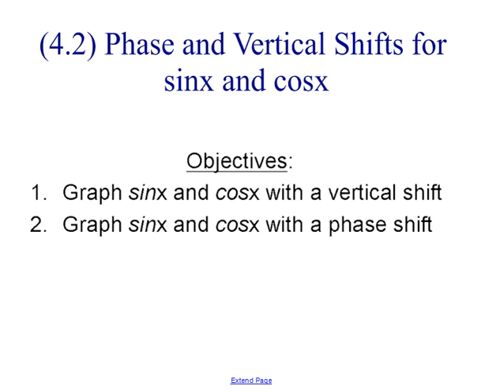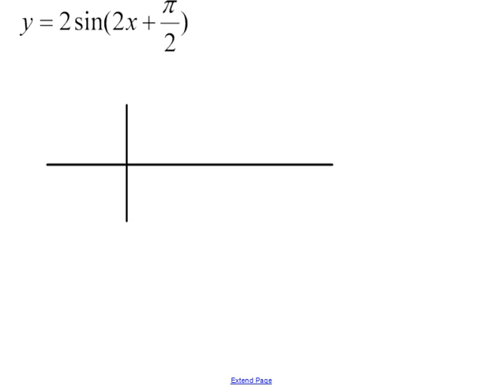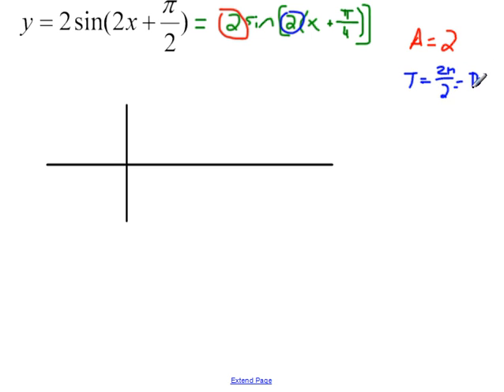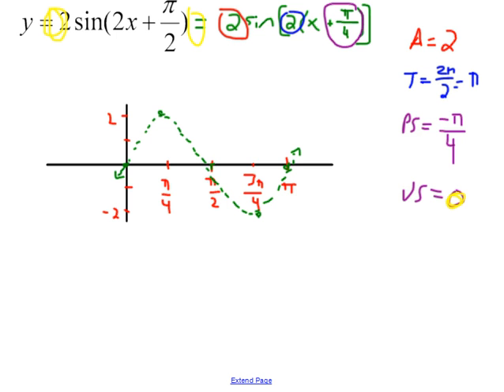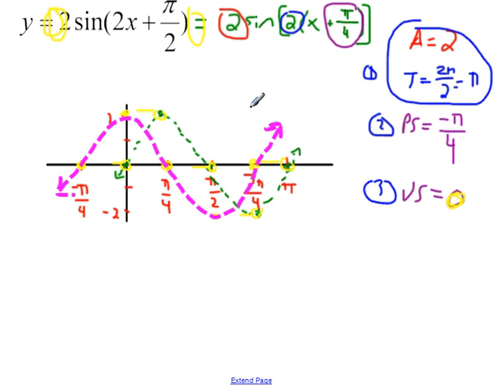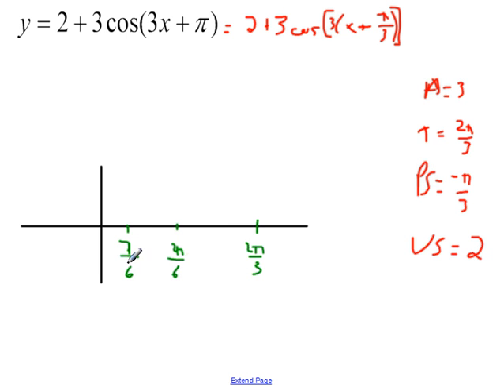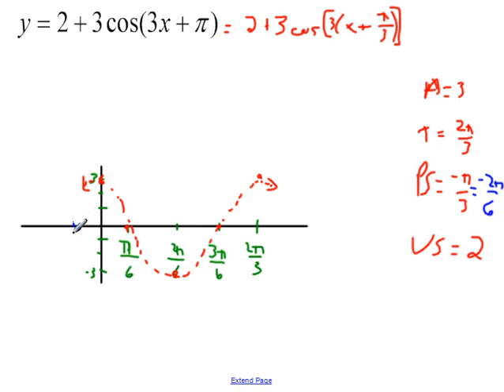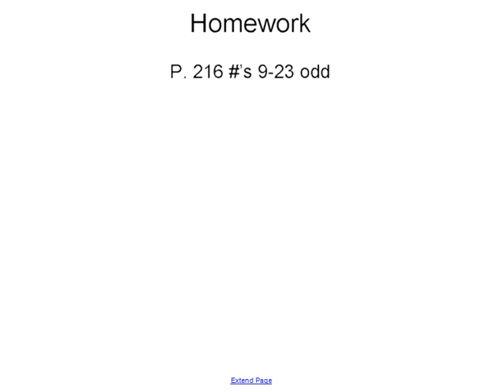4-2 Phase and Vert Shifts